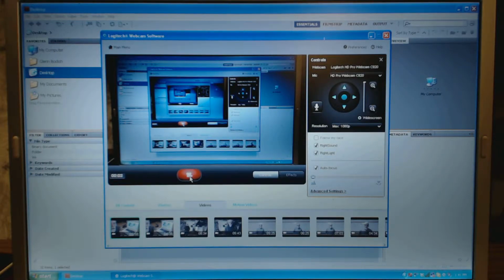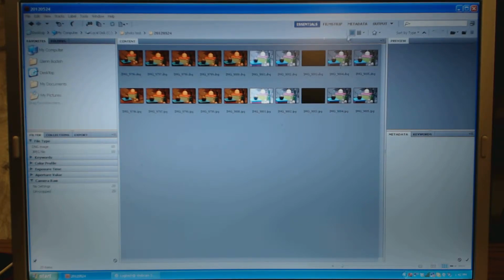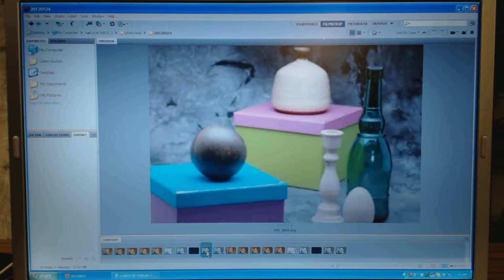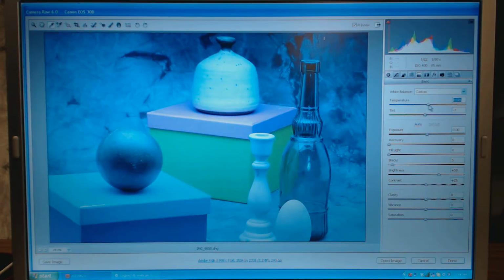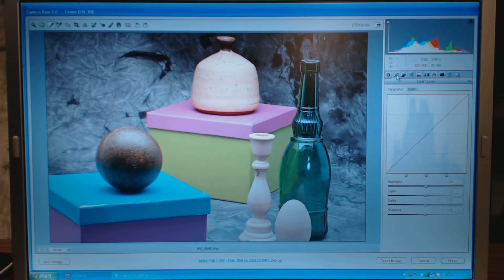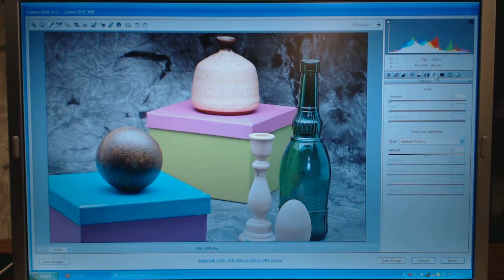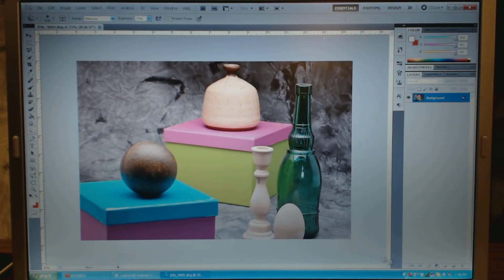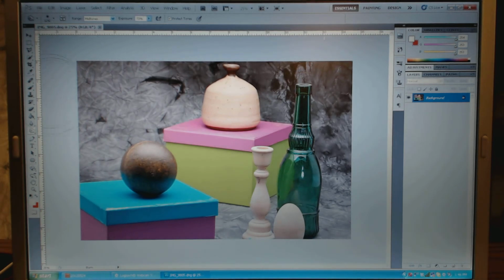Video 21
digital photography